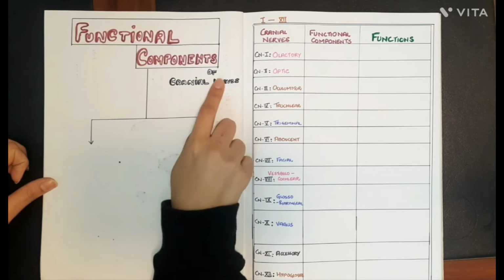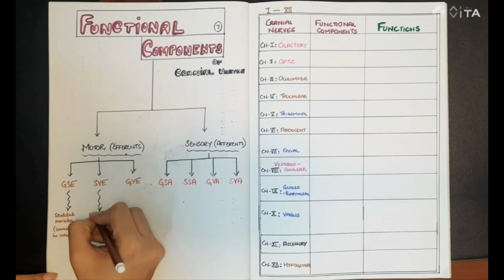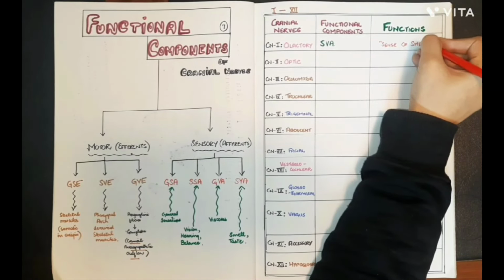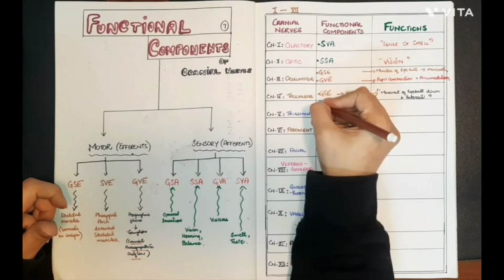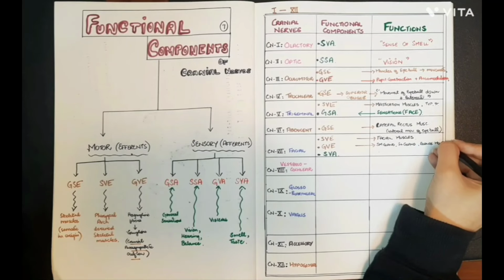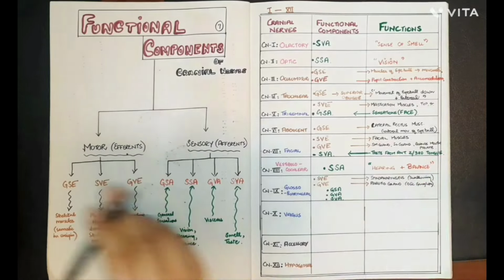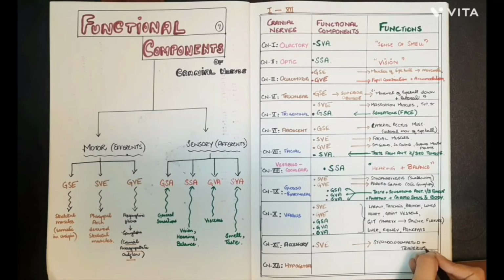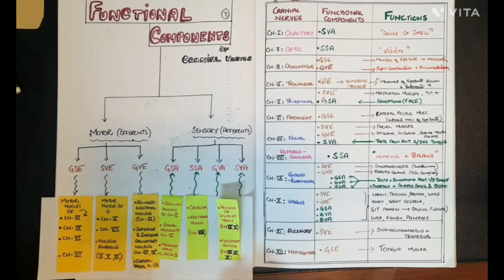Functional Components of Cranial nerves | Motor and Sensory | Somatic and Visceral